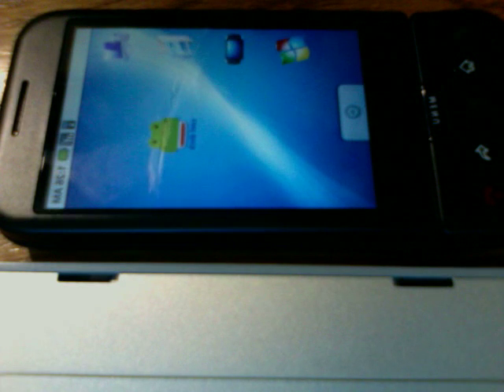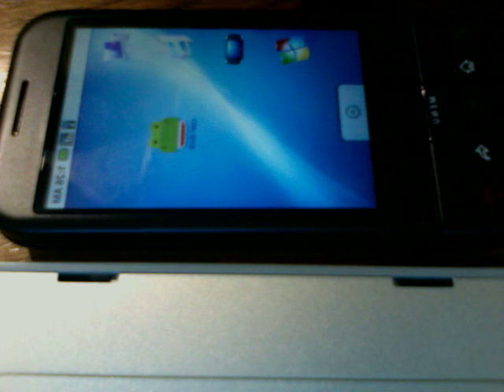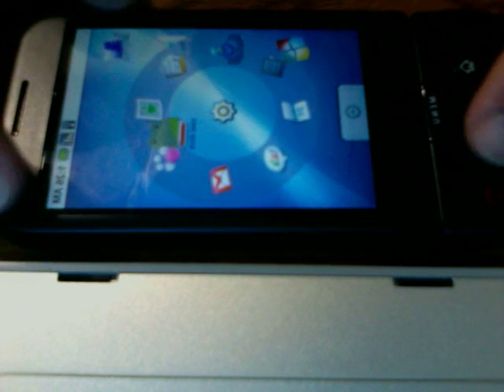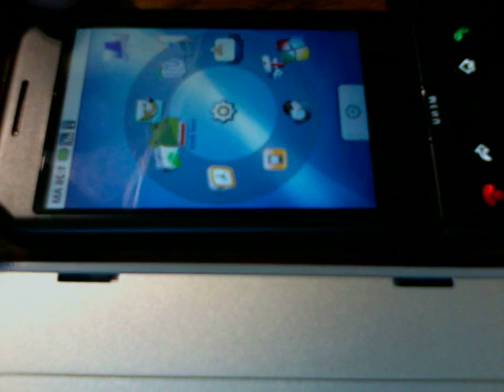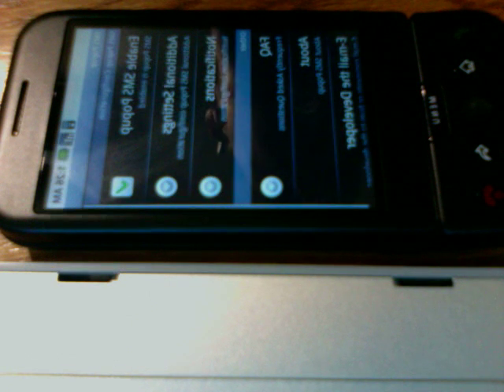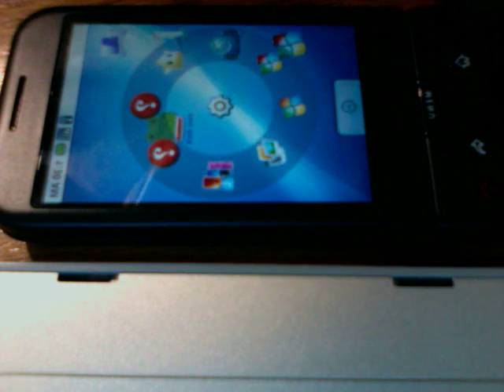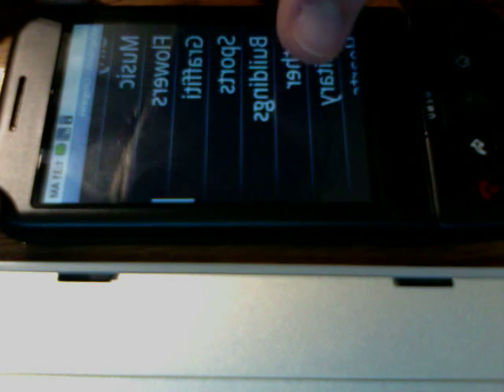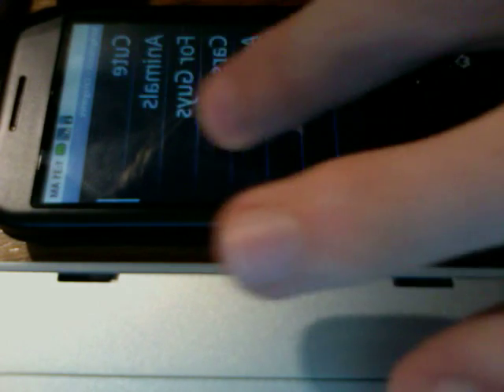Android Customization (Part 2)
Part 2 of cool customization techniques for the Android OS.